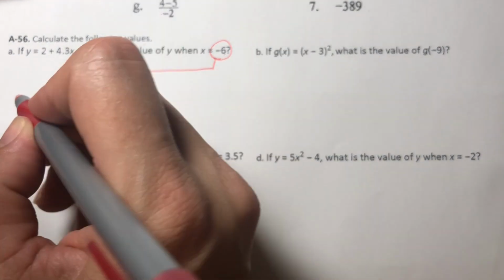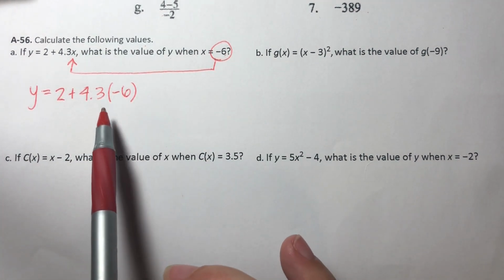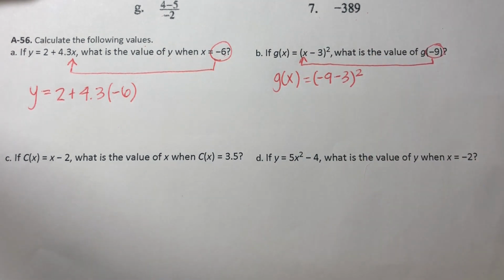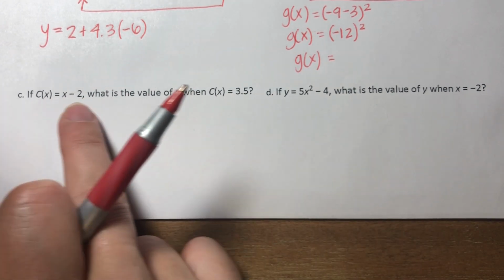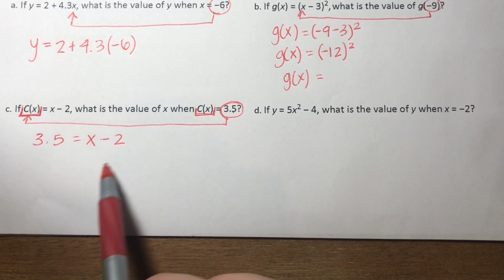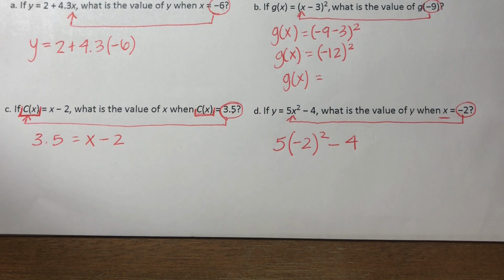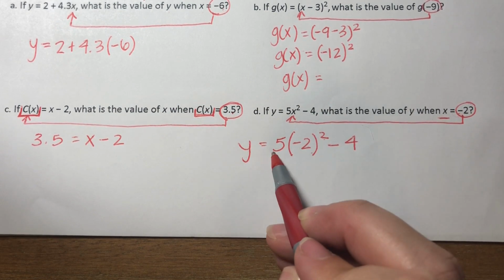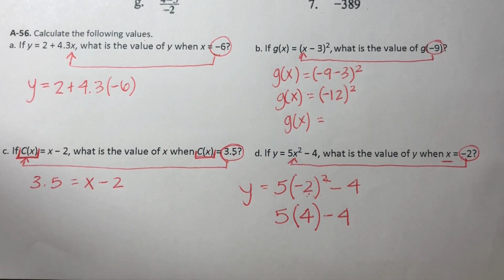Int 1 Appendix HW A - 56